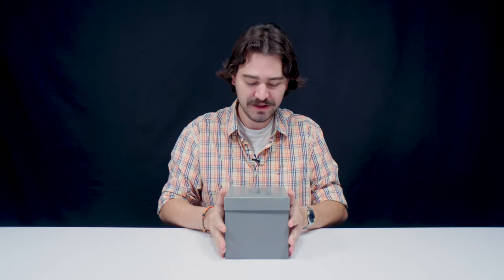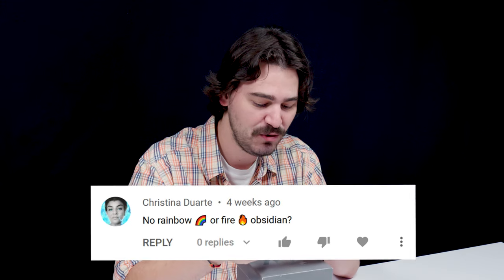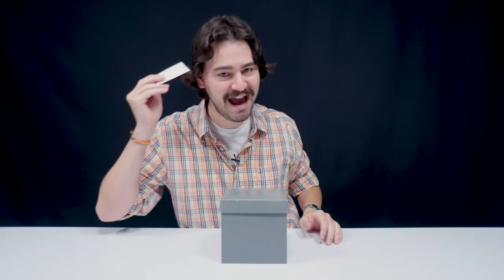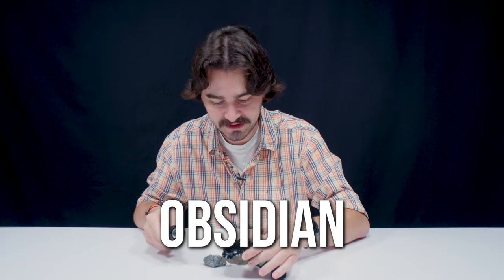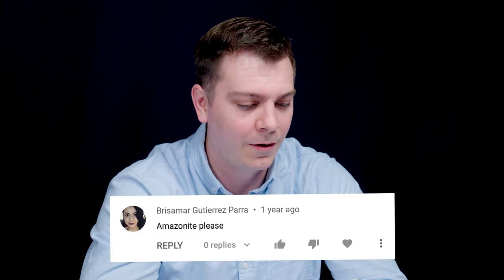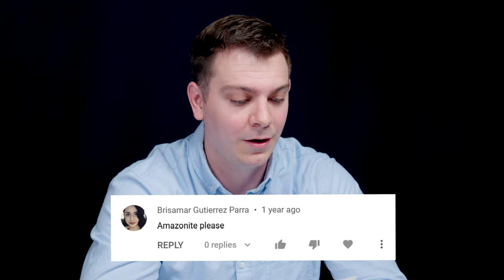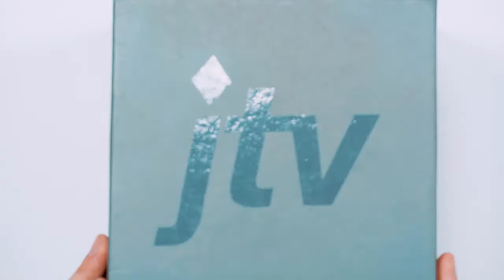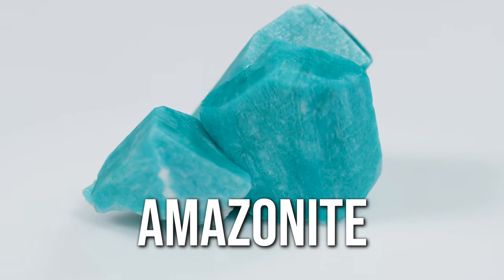Rainbow Obsidian, Amazonite, & Jeremejevite | Unboxing Viewer Requests!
You asked and we delivered! It's another round of viewer requested gems! With Rainbow Obsidian, Amazonite, and Jeremejevite, we guarantee you are going to see some gorgeous gemstones you've never seen before! With a plethora of hosts to share their love and fascination with these rare gems, you won't want to miss a second!

Gemstones.com is one of the leading experts on gemstones and is the best source on YouTube for all things gem related. Featuring gem history, the science behind the stones, gemstones in pop culture, and much more, you too can become a gemology expert by immersing yourself in the Gemstones.com channel. Rebecca is a Graduate Gemologist from the Gemological Institute of America and has an FGA from the Gemmological Association of Great Britain.
 Robert has his Cert GA from the Gemmological Association of Great Britain. Claire is a Fellow of the Gemmological Association of Great Britain and a Graduate Gemologist of the Gemological Institute of America. Caleb has a degree in Geology and Environmental Studies.